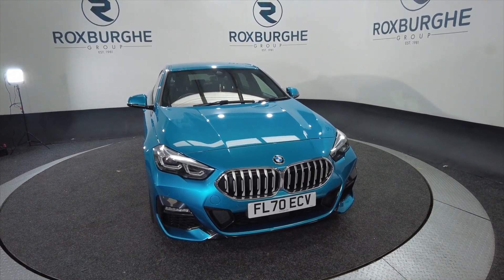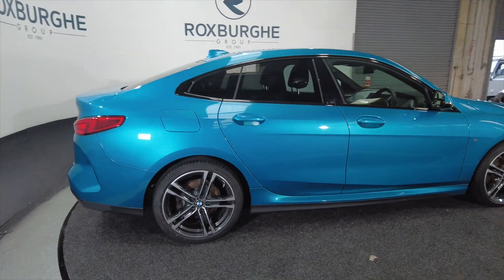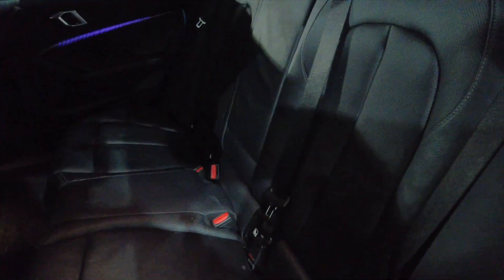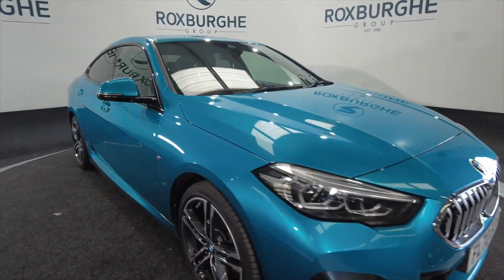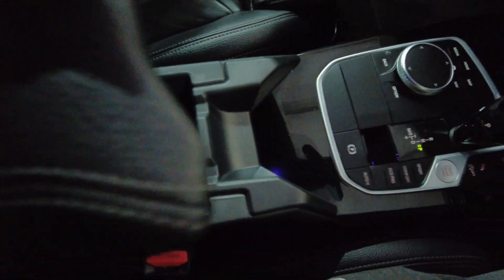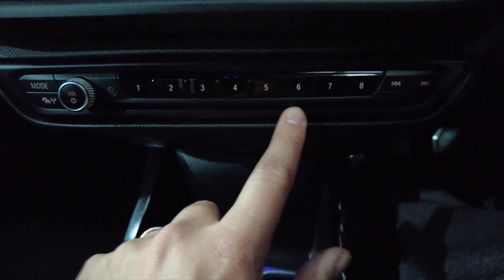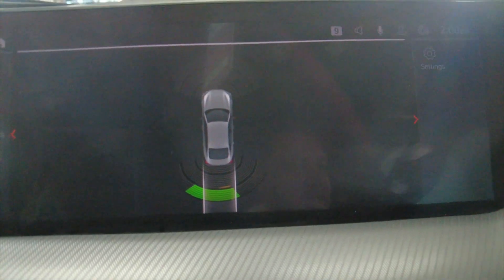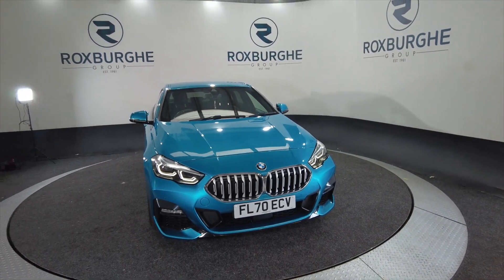BMW 2 SERIES 1.5 218I M SPORT GRAN COUPE 4d 139 BHP - THE ROXBURGHE GROUP - USED CARS UK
Birmingham
West Midlands
B76 1AL